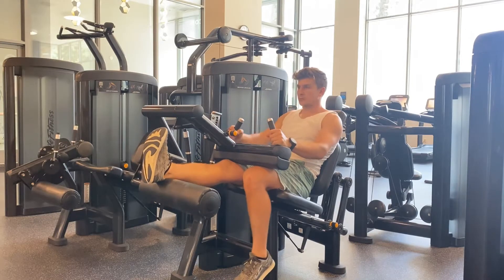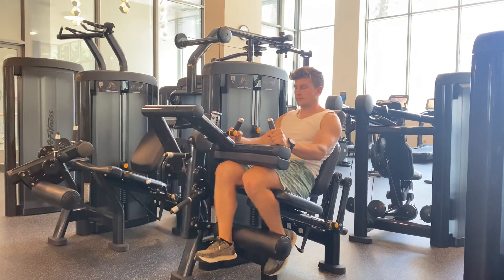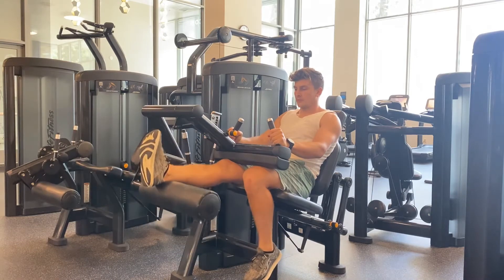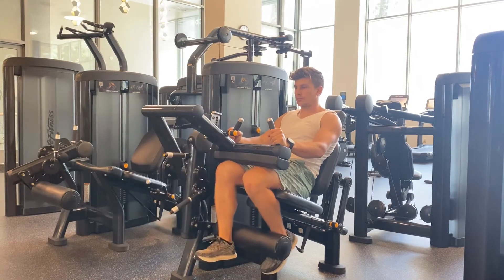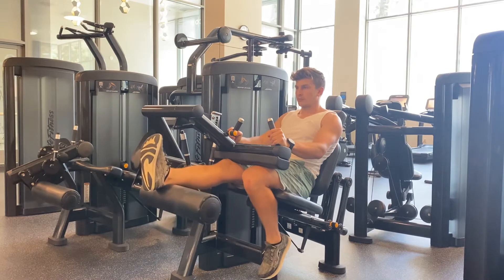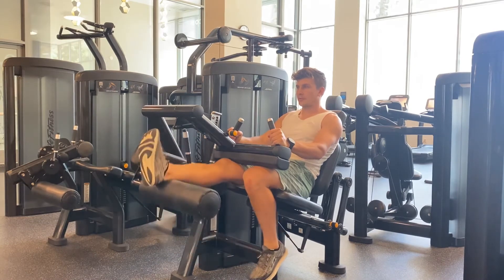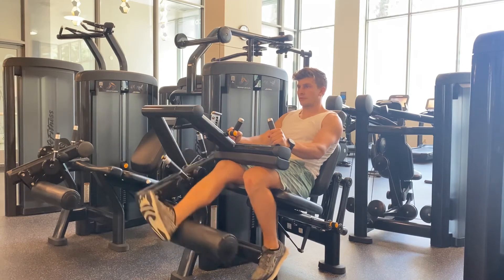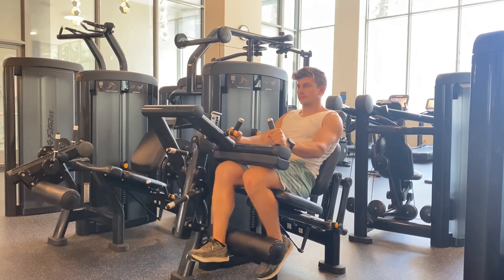Seated Single Leg Knee Curl